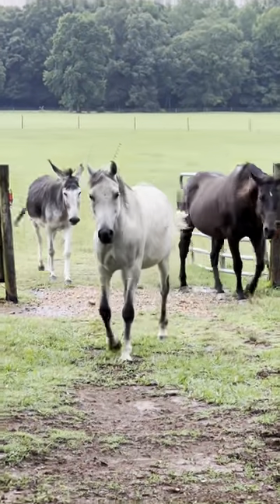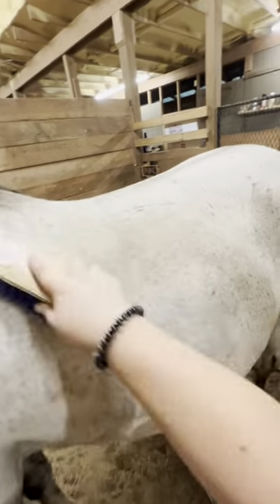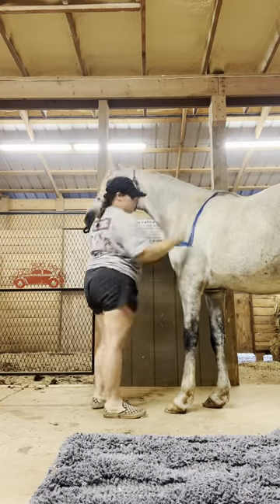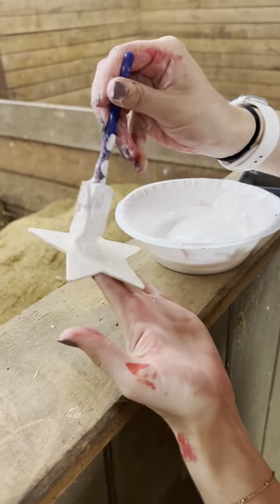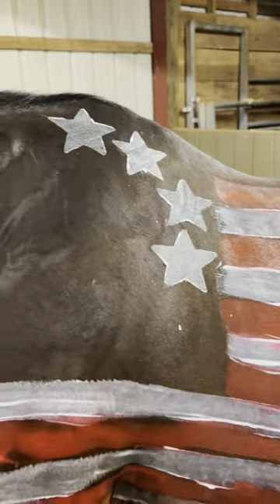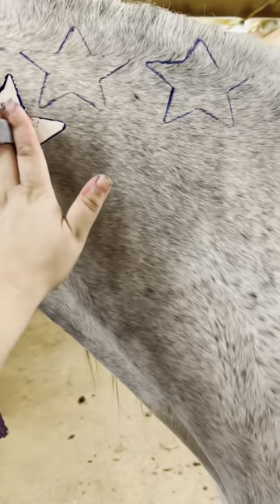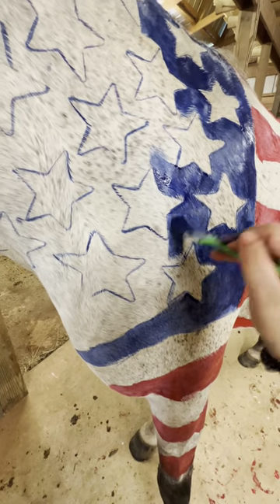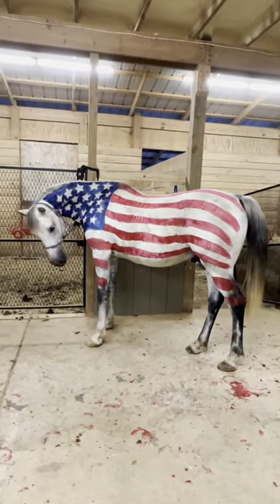American Flag Horse Painting Tutorial || ViralHog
Occurred on July 2, 2023 / Alabama, USA

8-year-old registered Arabian gelding BJ is painted with an American flag at his home at Rusty Bug Ranch in North Alabama to celebrate the 4th of July. The paints used are animal safe.